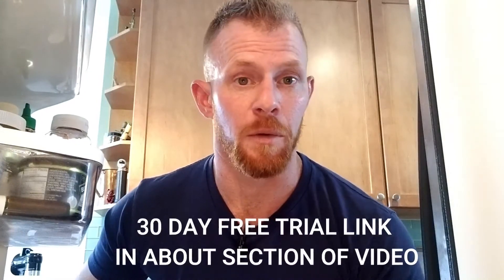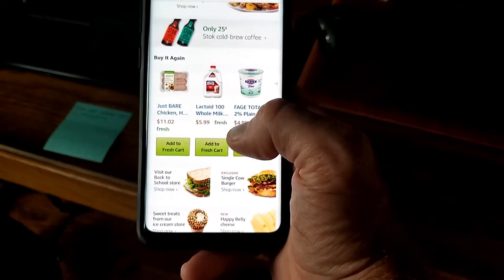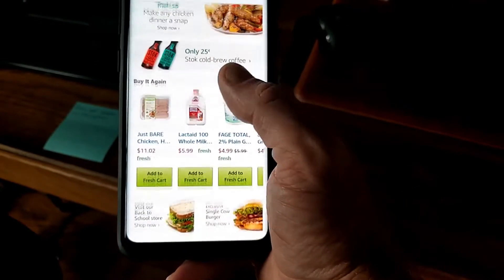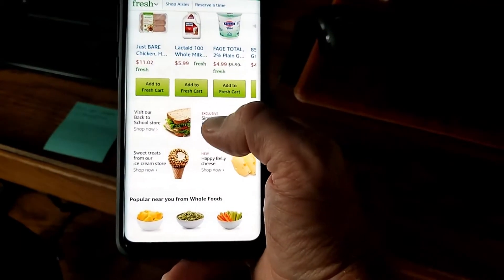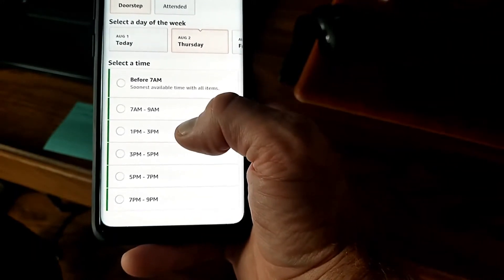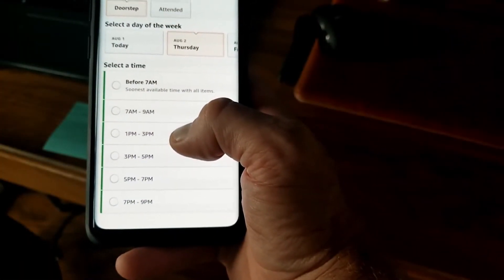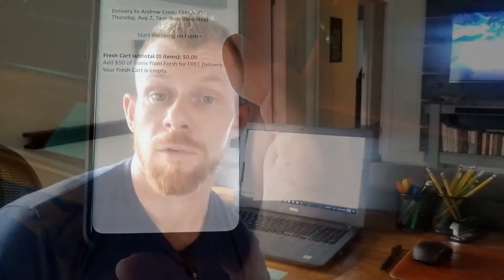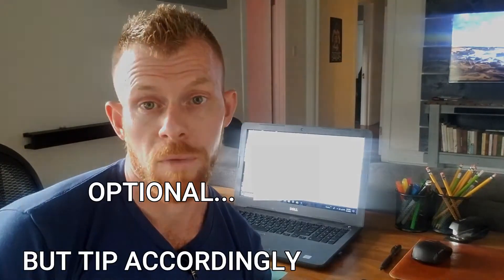Amazon Prime Fresh Whole Foods Grocery Delivery Review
Whole Foods at the push of a button in a sense?  Whether it's Amazon Fresh, Prime Pantry or Shop with Alexa, Amazon and Whole Foods has it all!

If that is not mind blowing enough, Amazon has lockers within the Whole Foods stores where food can be returned and picked up.

It could add up.  I know every time I shop at Whole Foods I'm asked, "Are you a Prime member?"  This really may be worth the investment.

Amazon Prime FreshWhole Foods Grocery Delivery Review